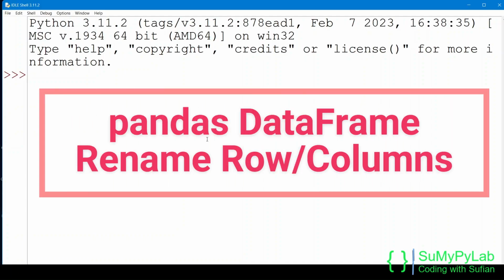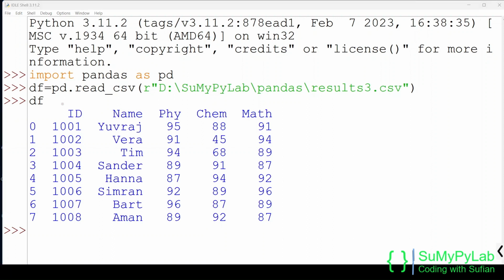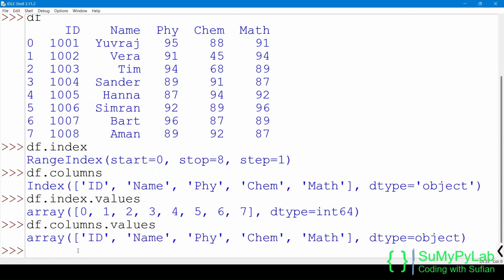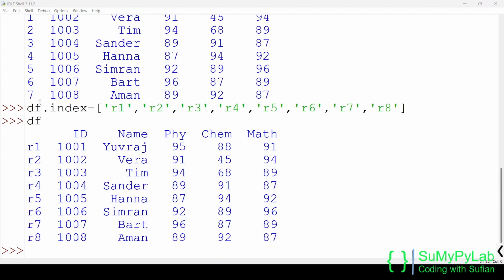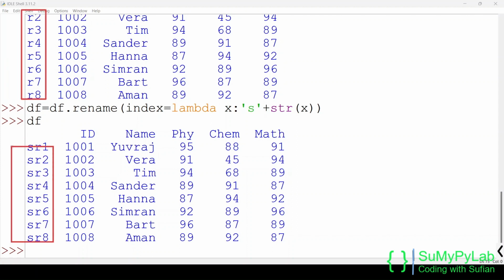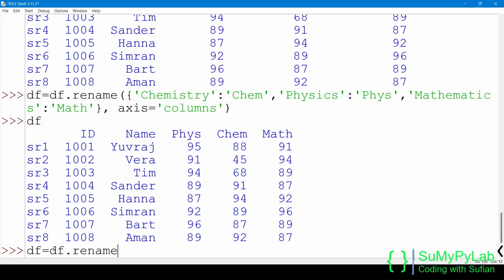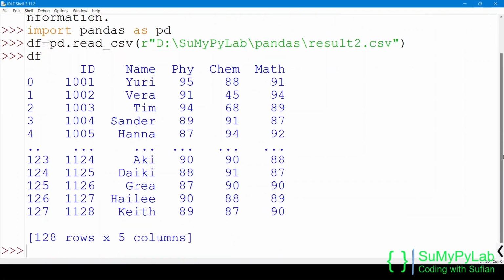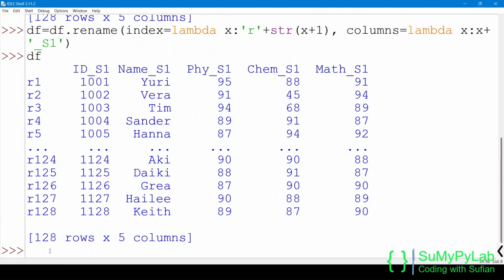pandas dataframe rename rows and column labels | SuMyPyLab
Learn different techniques of renaming row and column labels of pandas DateFrame.